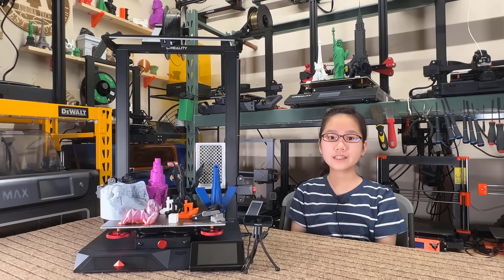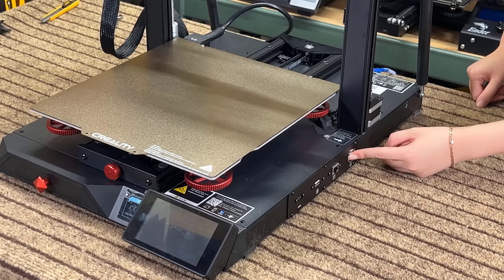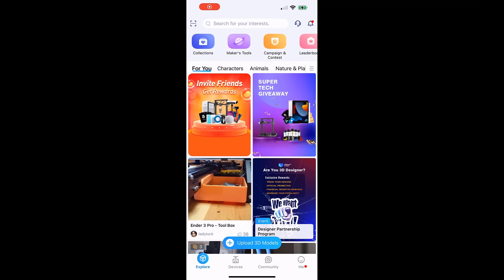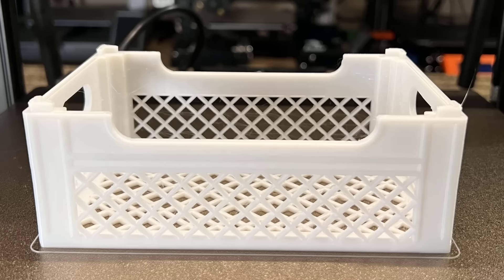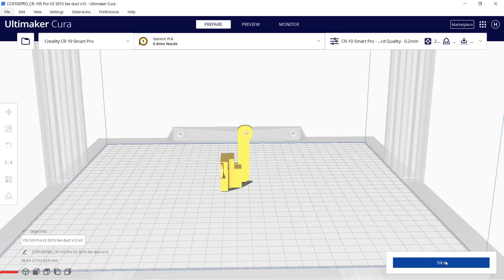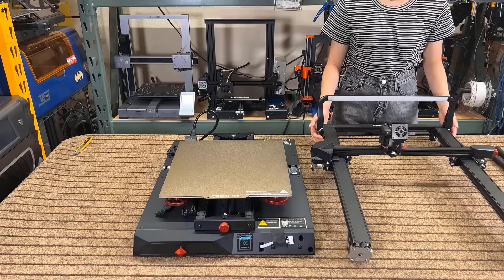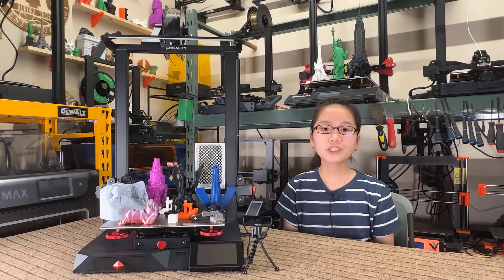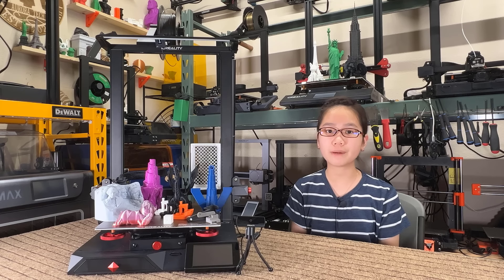CR-10 Smart Pro In-Depth Review: CR-10S Pro V2 + Ender 3 S1 Pro = The Ultimate Creality 3D Printer?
00:00 Intro
01:36 Assemble, Setup and first print
03:48 Test Prints using Creality Cloud: PLA
08:42 Test Prints using Creality Cloud: PETG, ASA, Nylon Carbon Fiber, Nylon Glass Fiber
12:00 Large 1.0mm nozzle test prints, at 0.6mm layer height and 1.0mm line width
14:00 Pros and Cons
20:15 Conclusions

Welcome back to Aurora Tech Channel. Today, I am going to review the Creality CR-10 Smart Pro. It looks like the CR-10 Pro V2, but with all features you can find on the Ender-3 S1 Pro plus some extra features. I like the CR-10S Pro V2 very much, and I have two of them. I remember that it was $599 when I bought it 2 years ago. One of them is still completely a stock setup, and it’s still using a Bowden tube. I upgraded the other one to have an OMG extruder, V6 volcano hotend and a 5015 blower fan for part cooling, and they are both working very well especially for my upgraded one, I normally use 0.8 to 1.2mm nozzles on it to print at tall as 1mm layer height with pretty good result. Even though I have many other larger printers, I still regularly use them to print larger models.

This CR-10 Smart Pro looks like the CR-10 Pro V2’s successor combined with the Ender-3 S1 Pro and with some extra features. It shares many features with the Ender-3 S1 Pro, like the latest Sprite direct drive extruder with a Titanium heat break that allows you to print at 300C, CR-touch auto bed leveling, a 32-bit board, silent stepper drivers, a color touch screen, a PEI spring steel print surface, a LED light, belt tensioners, drawers, and an overall better appearance with clean cable management. It has everything that you can see on the Ender-3 S1 Pro. Besides that, it also comes with a larger 300x300x400 print volume, two extra support rods, support for both WiFi and Ethernet, Cloud printing, a full HD camera, auto power off, and some metal part upgrades including the base, the leveling knobs, and the belt tensioner thumbscrews. It also comes with three wear-resistant steel nozzles for you to print abrasive filaments like Nylon Carbon Fiber right out of the box. It seems Creality is putting all of the best hardware they have into this printer. I would like to thank Creality for sending me this machine to review, and with that, let’s get started.

UK Store (no code is needed, GBP 499)
DE store (no code is needed, EU569)
EU store (no code is needed, EU569)

Test print 3d models and filaments:

Printed with ERYONE PLA filament $13 (min 10 rolls)

Printed with ERYONE PETG filament $13 (min 10 rolls)

Printed with Polymaker Orange PLA Filament $21.99

Printed with Hatchbox Purple PLA filament $24.99

Printed with Eryone filament (as low as $10 per roll, min 10 rolls)
PLA, PETG, ABS, ASA, TPU:

Printed with Polymaker ASA filament: $29.99

Printed with QIDI PA12-CF Nylon Carbon Fiber filament (1kg) $99

CR-10S Pro V2, 5015 Fan duct:
Printed with Polymaker PA6-GF Glass Fiber Nylon Filament (500g) $29.99

Printed with ERYONE Galaxy Black PLA $29.99